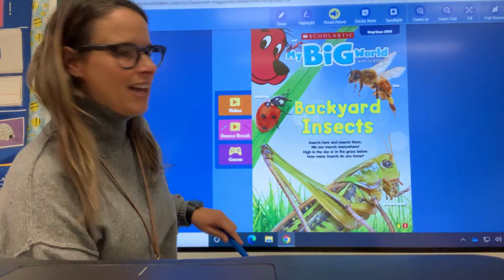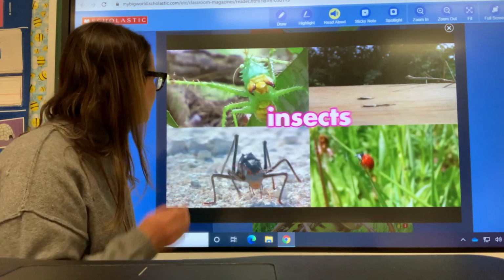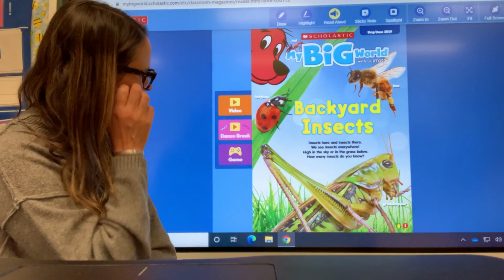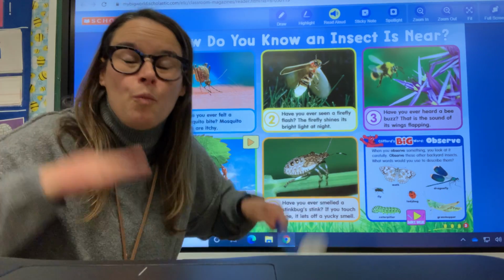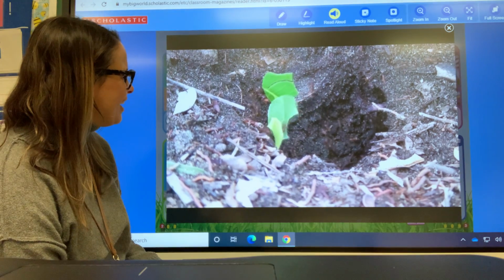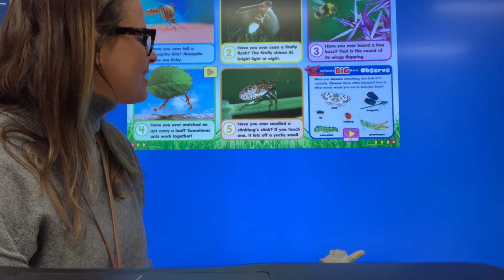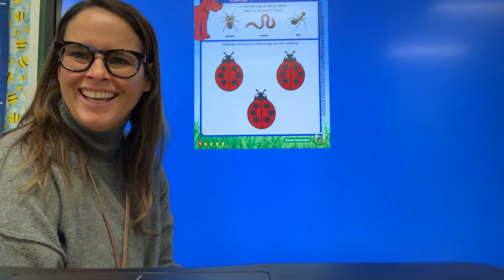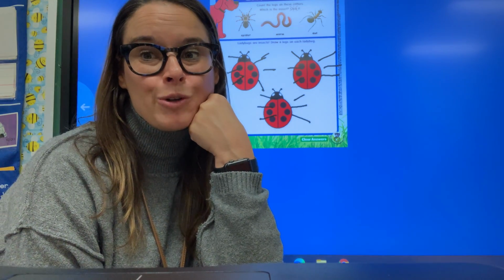12/11/2020 ELA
My Big Backyard -Insects